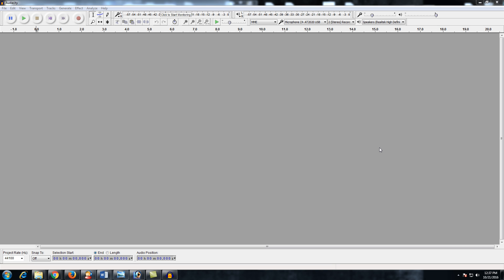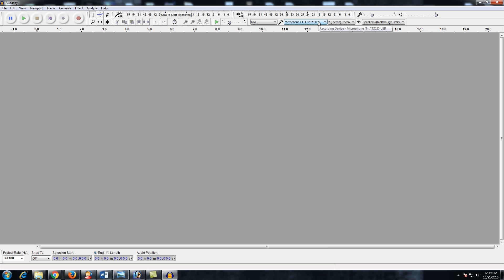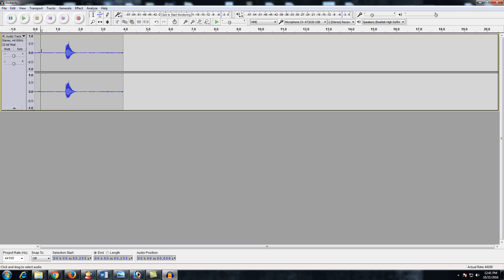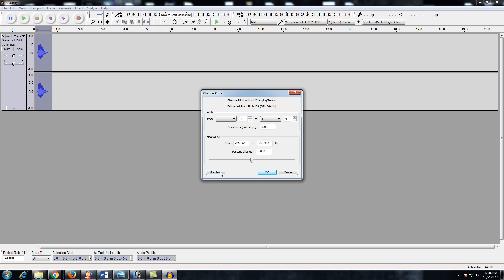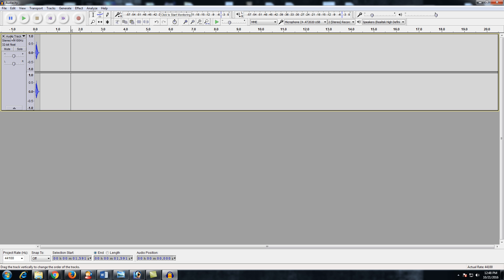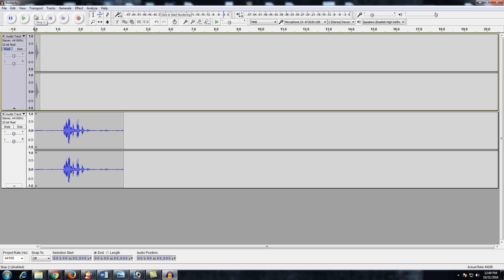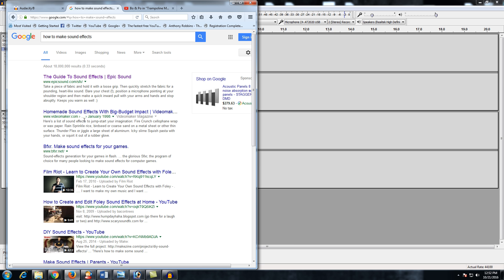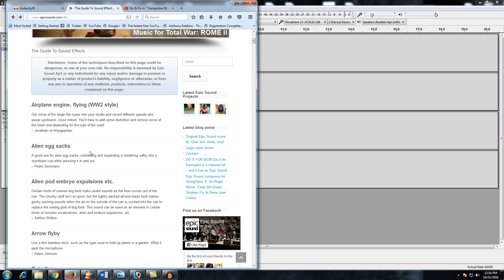How to Make Your Own Sound Effects for Your Blender 3D Animations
In this 3D arts Blender Tutorial we take a look at how to make our own sound effects within Blender using Audacity. Use your own sound effects in your animation projects and to add sound to the 3D models that you've made!